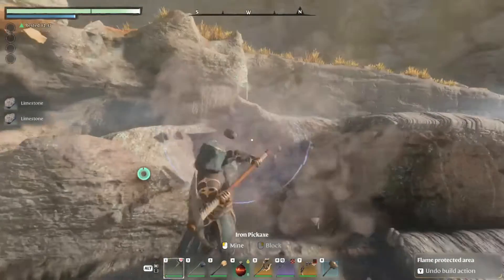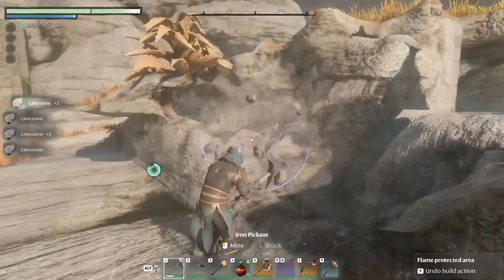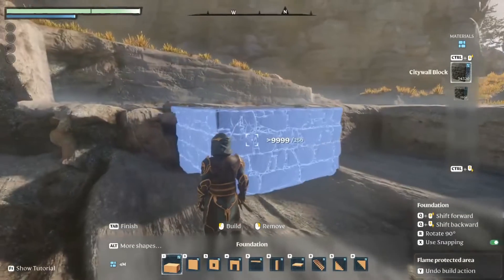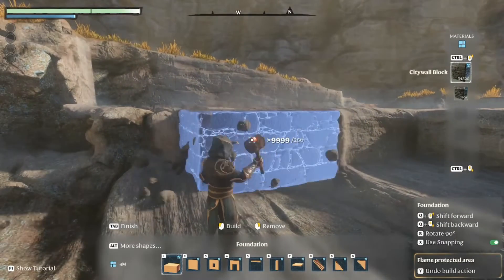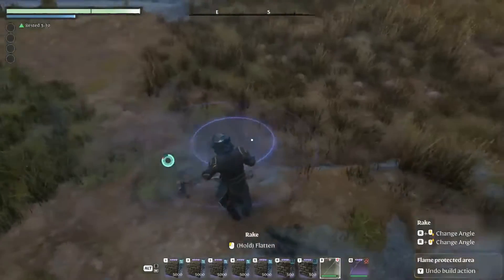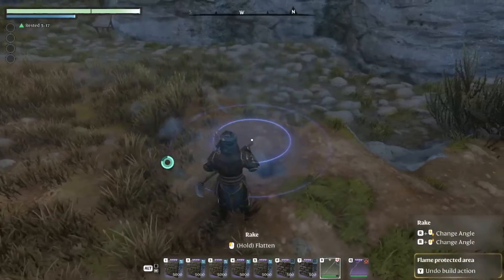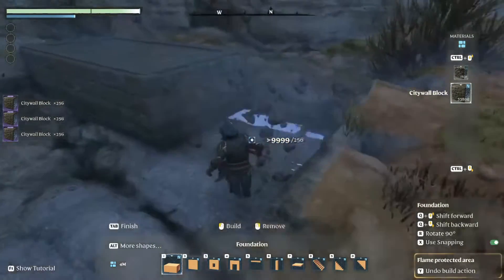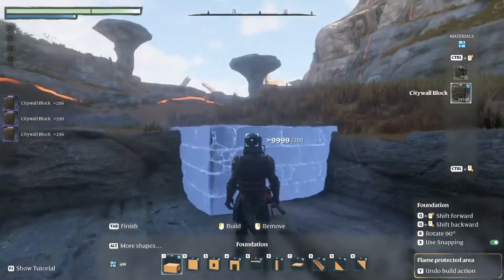The Best Building Technique in Enshrouded: Transform Your Land Instantly!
🛠️ Ready to revolutionize your building strategy in enshrouded? Say goodbye to the days of endless mining and hello to efficiency! In this video, I unveil a game-changer technique: the Build Tool's Remove Feature! 🚀

🌍 Struggling with land preparation? Watch how you can transform rugged terrain into a perfect building site in mere seconds. No more painstakingly clearing land block by block. This method is fast, easy, and lets you jump right into the fun part: building your dream base!

⚙️ What you'll learn in this video:

How to efficiently use the Build Tool's Remove Feature.
Tips for quick land clearing without gathering resources.
My personal experience building an impressive [Game Name] structure – Helm's Deep!
🔥 Whether you're a seasoned player or just starting out, this technique is a must-know for all Enshrouded enthusiasts! Not only does it save time, but it also allows for more creative freedom in your game.

Your support helps me create more content like this!

💬 Have any questions, or have your own building tips to share? Drop them in the comments below! Let's build a community of expert Enshrouded architects.